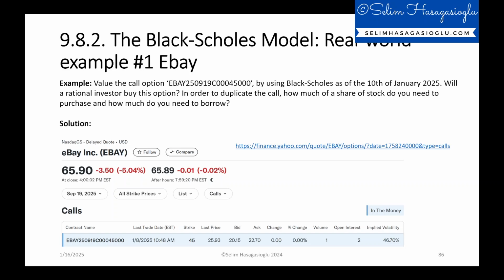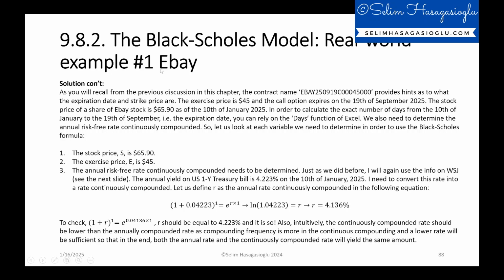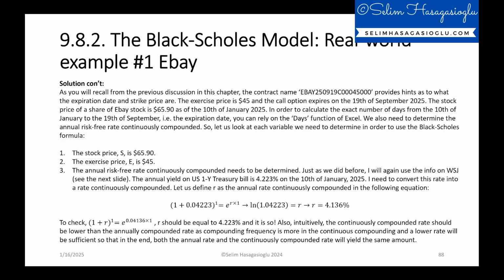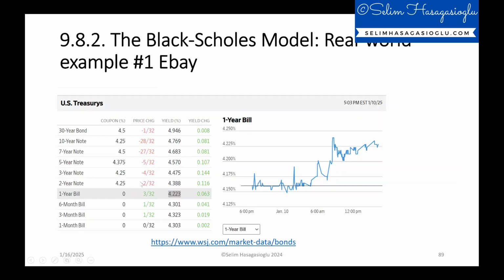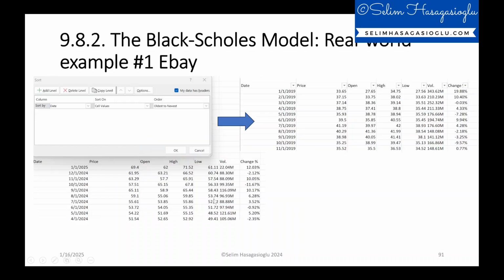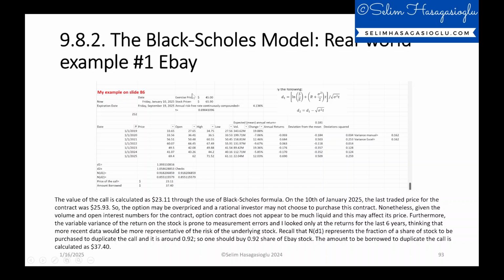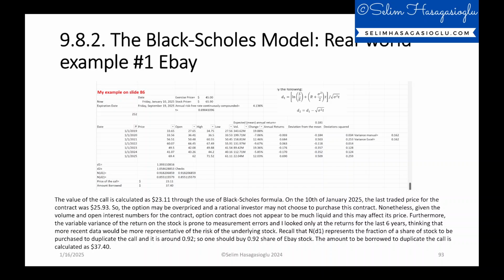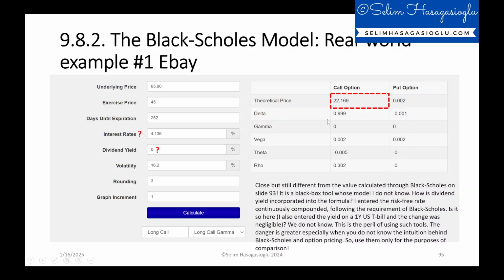Solution to Management Science Series #181: Checking the reliability of Black-Scholes